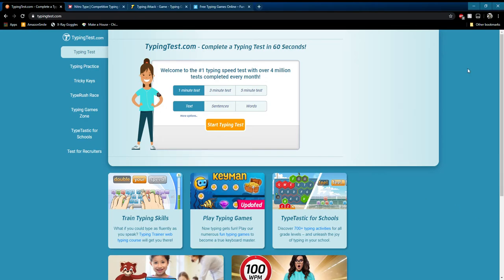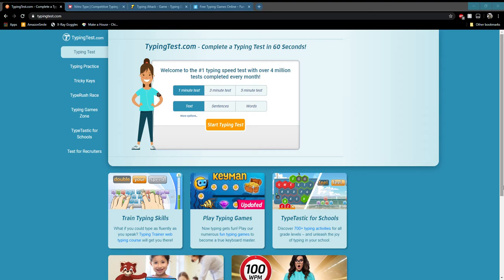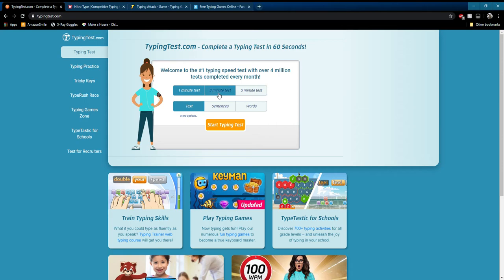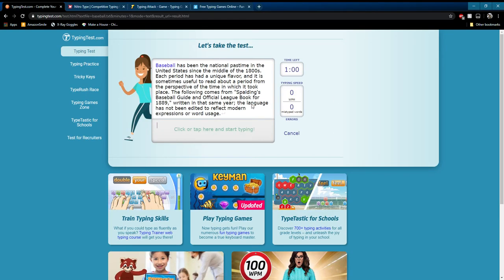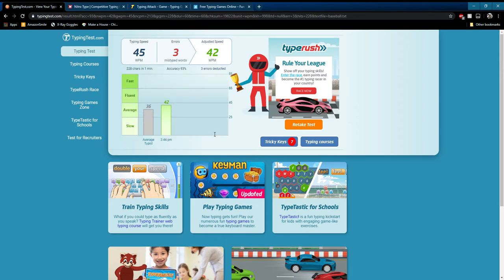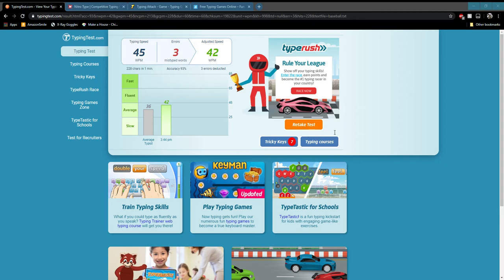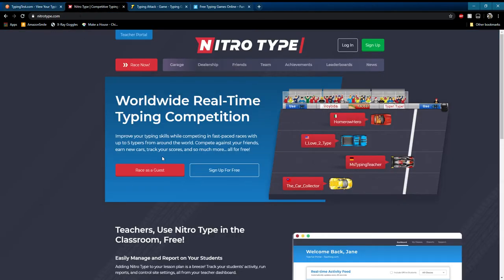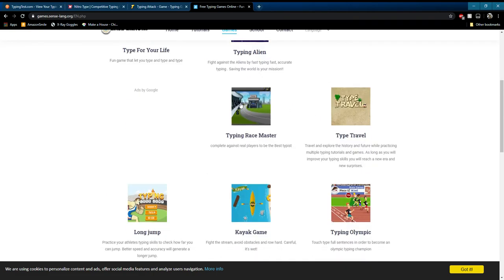Let's Take a Typing Challenge!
Our Technology Staff, Tristan, wants to show you how you can create your own typing challenge at home using the websites like Challenge your relatives at home to take the challenge & see who can get the best scores! Please be sure to check with a parent or guardian before trying anything at home.